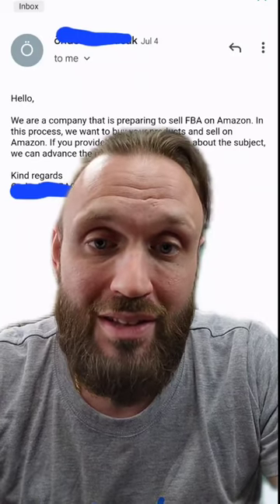Mistakes you should always avoid.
Hi there! New to AmazonLit? If so, here are some deets about us.  AmazonLit is an 8-figure eCommerce distributor.  We offer in-depth training and mentoring through our program EsellersRI. When you join our team you gain in-depth knowledge on finding viable suppliers, quickly sourcing profitable goods, negotiating prices, building long-term relationships, managing your account, creating bundle listings and so much more!

Chapters:
00:00:00 - Introduction
00:00:02 - Email from an Amazon Seller
00:00:04 - Opening a Wholesale Account
00:00:05 - Dos and Don'ts
00:00:07 - Email Etiquette: What Not to Do
00:00:08 - Starting from the Tippity Top
00:00:00 - Introduction to our Company
00:00:13 - Preparing to Sell FBA on Amazon
00:00:15 - Disclosing too much
00:00:17 - Obtaining Information
00:00:19 - Introduction to Selling on Amazon
00:00:21 - The beginning of the video
00:00:23 - Experienced Wholesalers
00:00:24 - Asking Questions
00:00:26 - Navigating the Unknown
00:00:28 - Complications in Relationships
00:00:30 - Communication with You
00:00:32 - Wanting to Return Some
00:00:33 - Purchased Items
00:00:35 - Immediate Red Flags
00:00:37 - No Need to Disclose
00:00:40 - New Arrival on Amazon
00:00:42 - Supplier's Second Sentence
00:00:44 - We Want to Buy Your
00:00:46 - Selling Products on Amazon
00:00:49 - Missed information in the first line
00:00:50 - Reiteration in Line Number Two
00:00:53 - Full Awareness
00:00:54 - Introduction to the Video
00:00:56 - Selling Products
00:00:57 - Information Overload on Amazon
00:01:00 - I don't need to know
00:01:01 - Where You're
00:01:05 - Introduction to the Channel
00:01:07 - Line Number Three
00:01:08 - Detailed Sentence Three
00:01:11 - Information about the subject
00:01:13 - Advancing the Process
00:01:14 - Running for President
00:01:16 - A Vague Statement
00:01:19 - Information about the Subject
00:01:21 - Wholesale Catalog Request
00:01:24 - Inquiring About an Email
00:01:26 - Providing EIN and Resale Certificate
00:01:28 - Dun & Bradstreet